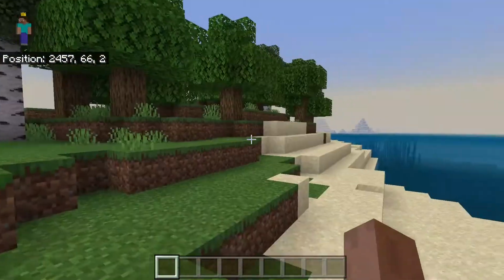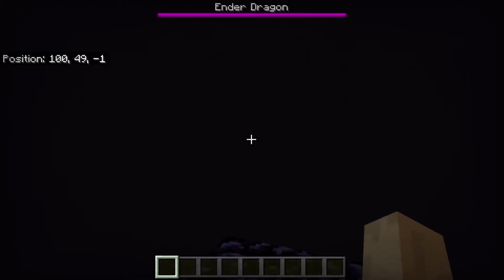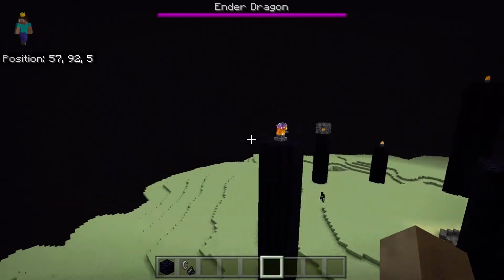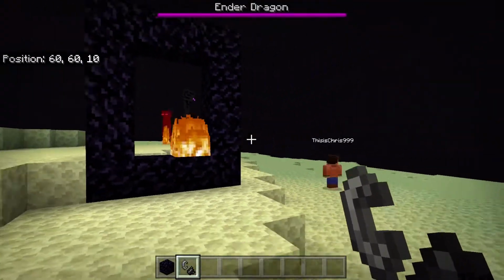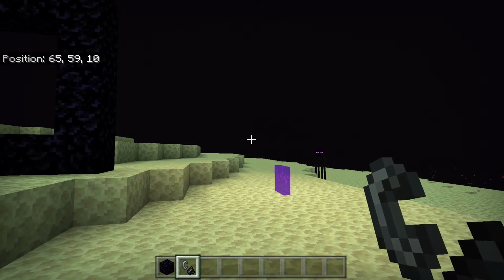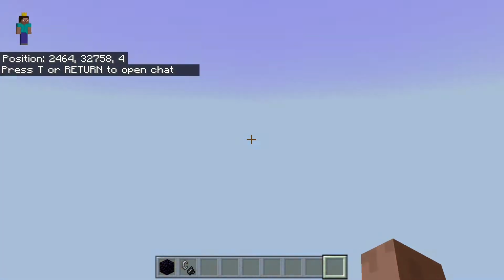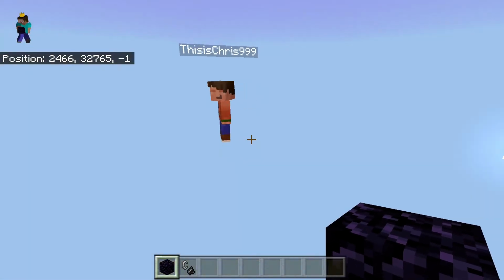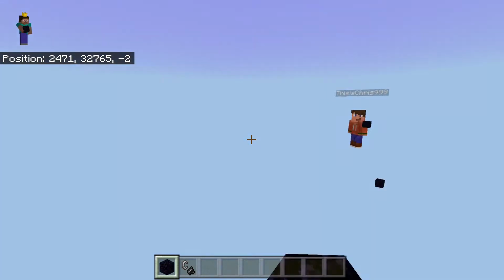Bedrock's Most Broken Bug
Today, I check out one of Bedrock Edition's most broken bug in the game.